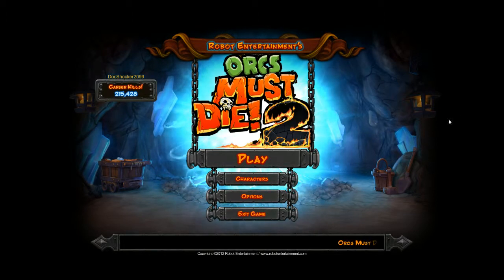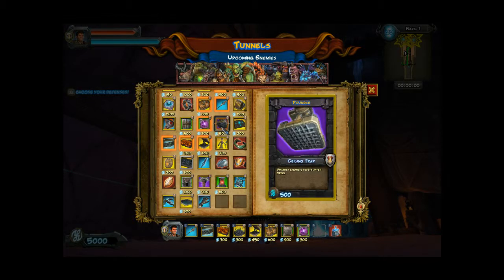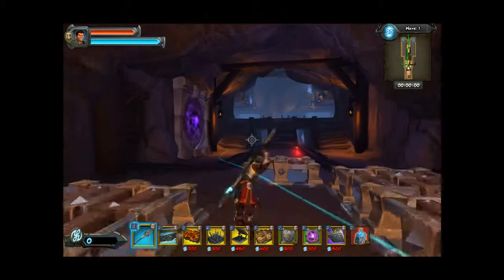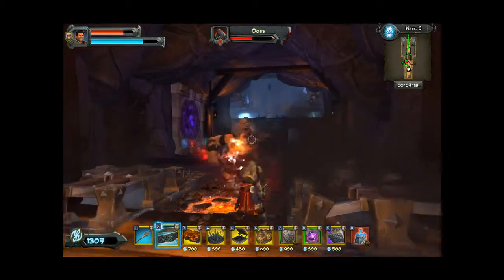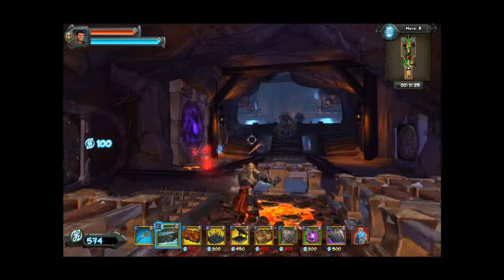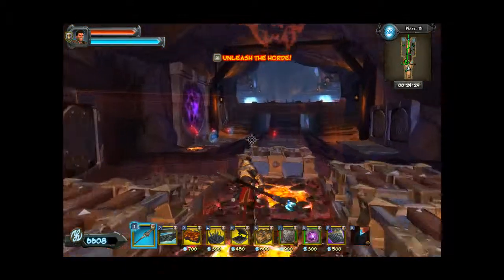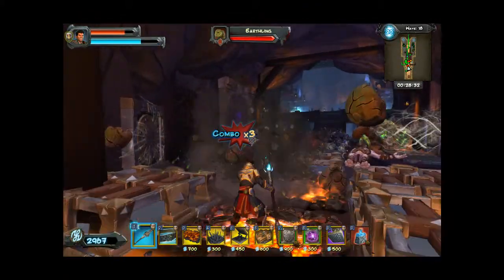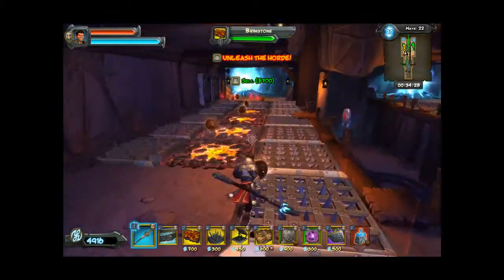Orcs Must Die! 2 Endless Play 1 of 2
Waves 1-25 of my endless run stream on Twitch TV. Your support of these videos is greatly appreciated.